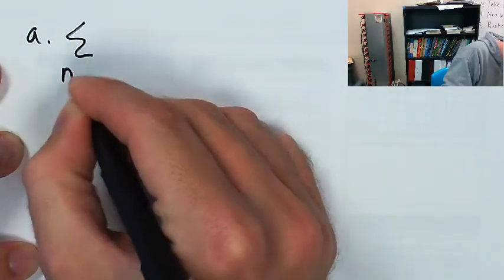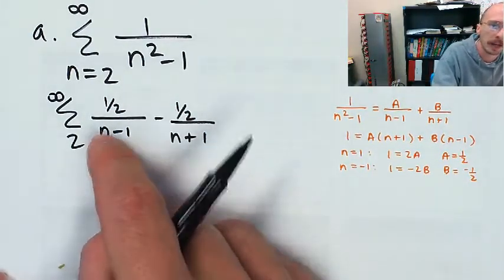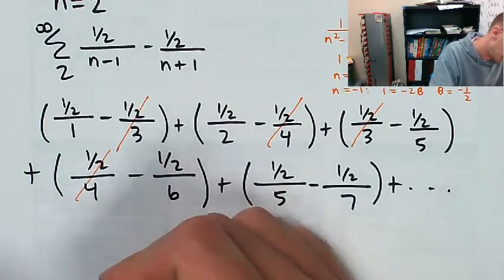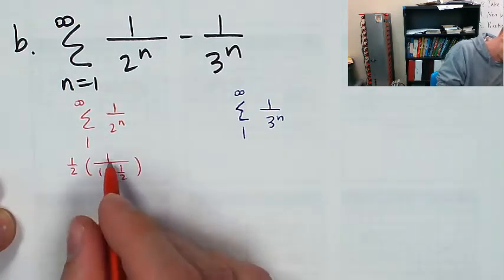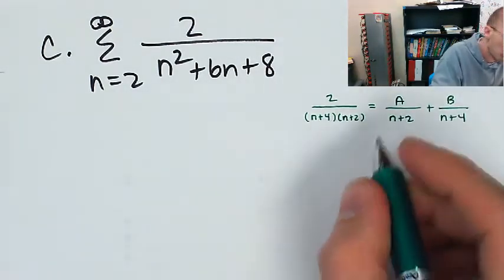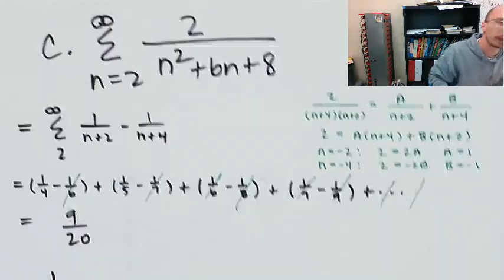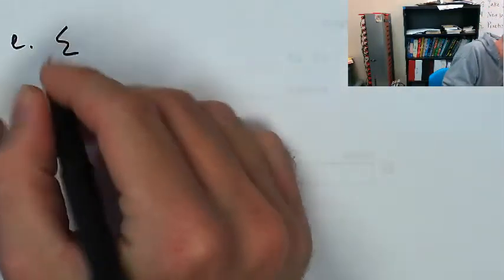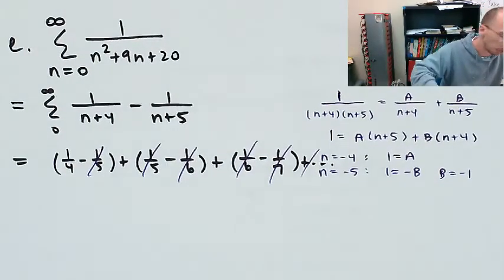Telescoping Series Examples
Calculus BC HW11.1 (Part 3 of 3)
**NOT AN AP CALCULUS TOPIC**